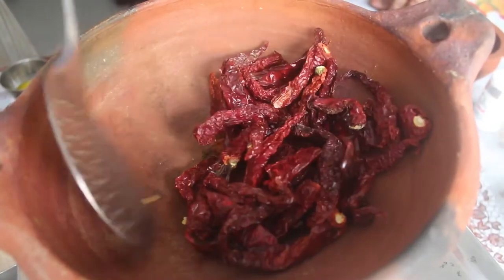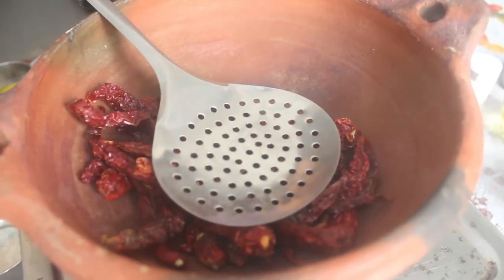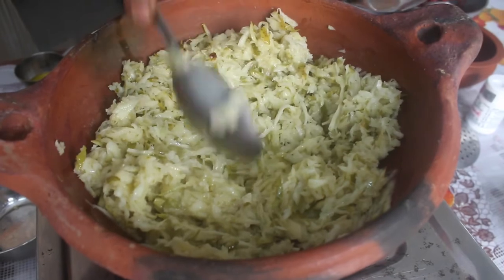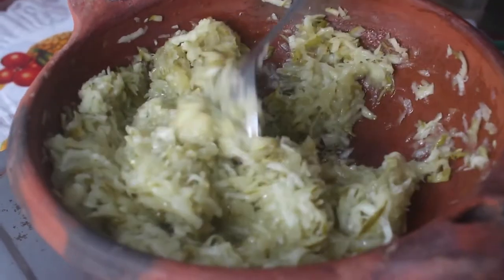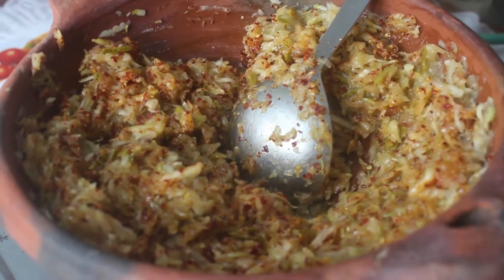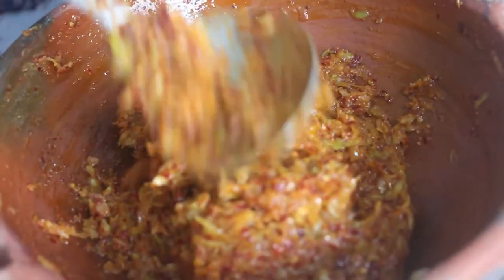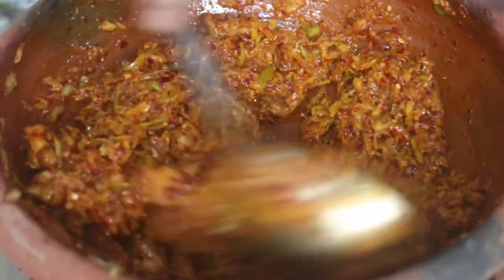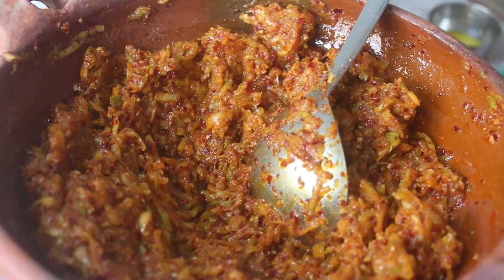Traditional Mango Thokku(Pickle) | in 3 minutes